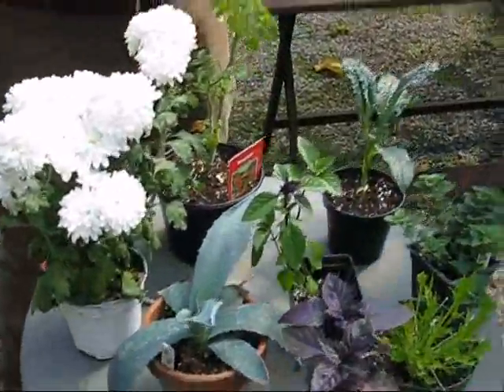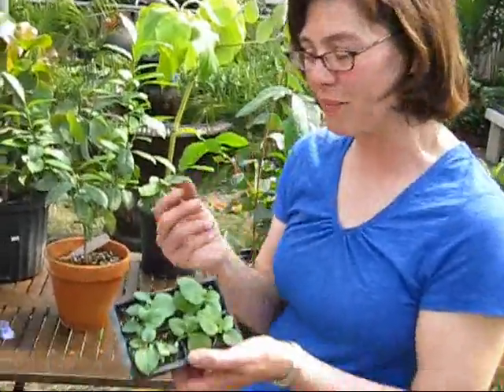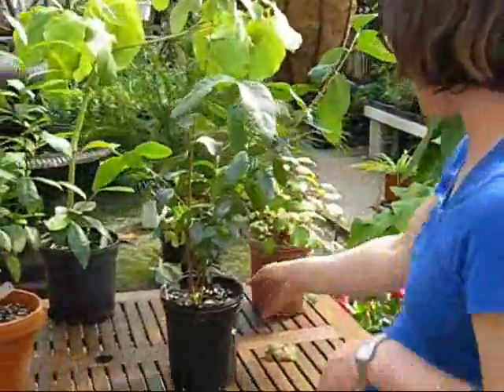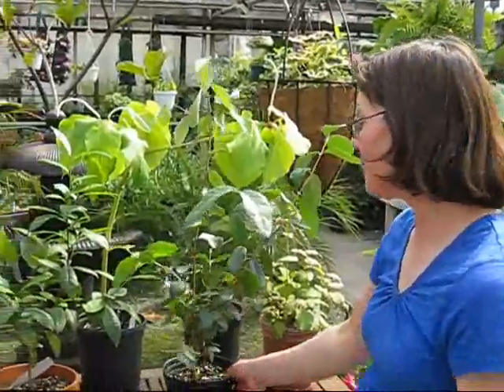Bensell Greenhouse Edible Plants Part 2 May 2010